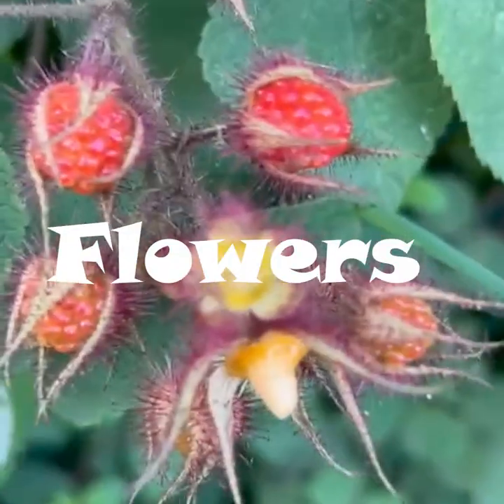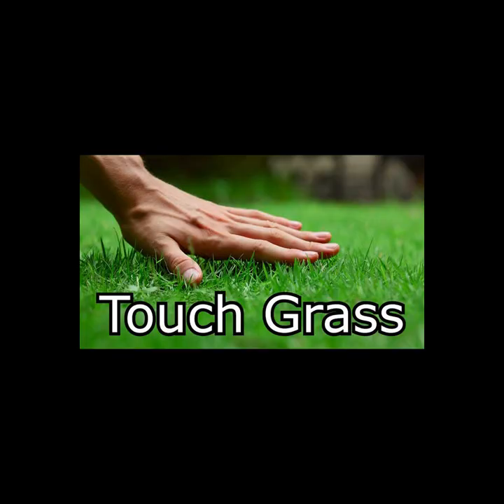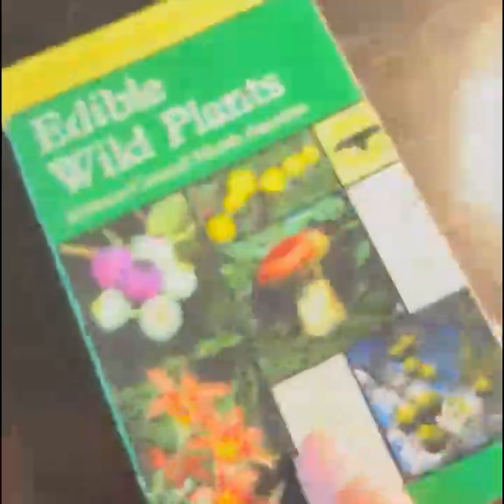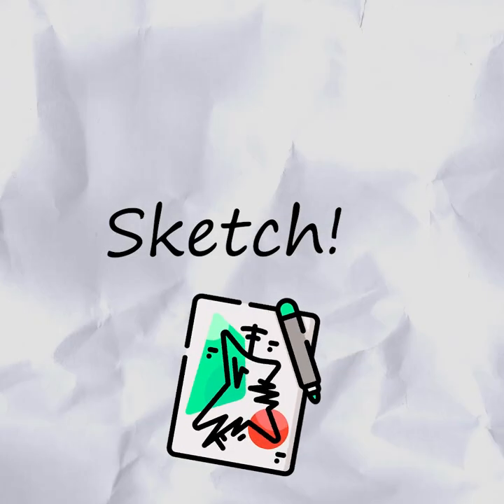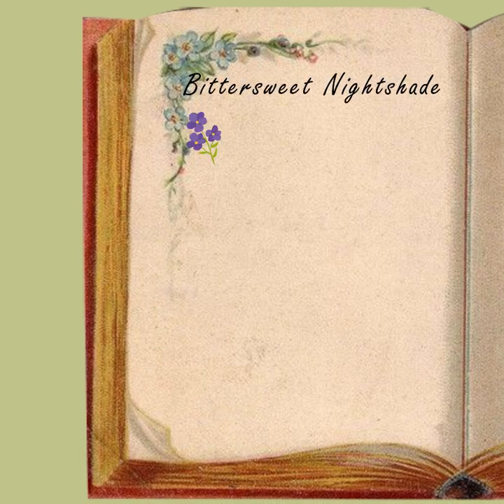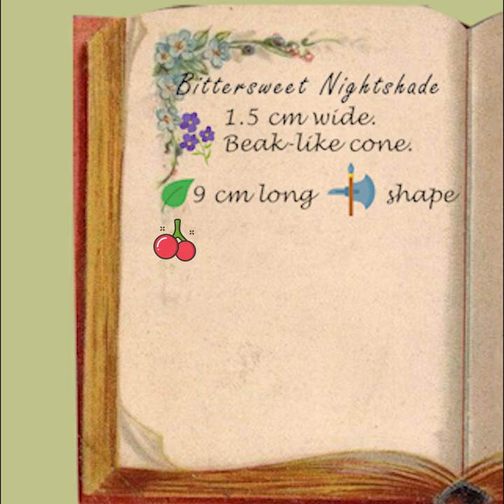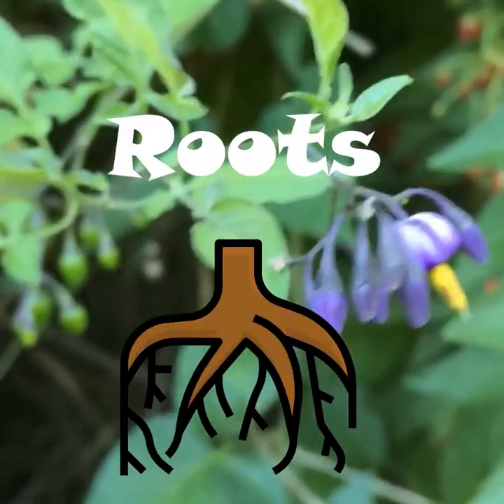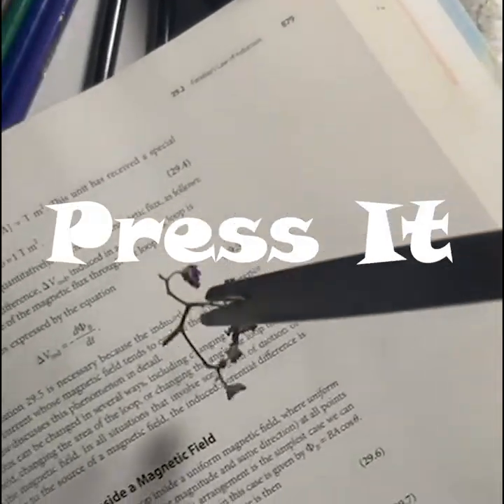The secrets of the Bittersweet Nightshade! The Botanist Quest Ep.1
Welcome to Botanist Quest 🌱 Episode 1!
In this first chapter, we dive into the mysterious world of the Bittersweet Nightshade (Solanum dulcamara), a plant that’s both fascinating and dangerous.
In this episode:
The history and folklore behind the Nightshade 🌌
Its unique biological properties 🌱
Why understanding plants like this matters for science and innovation 🔬
This is just the beginning of a journey where science meets storytelling.
🔔 Follow along for more episodes and discoveries!